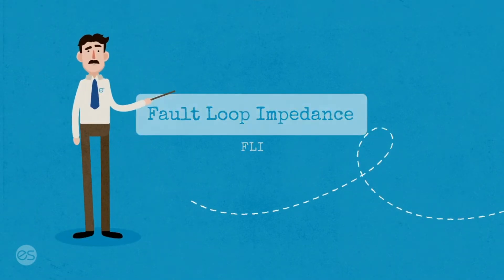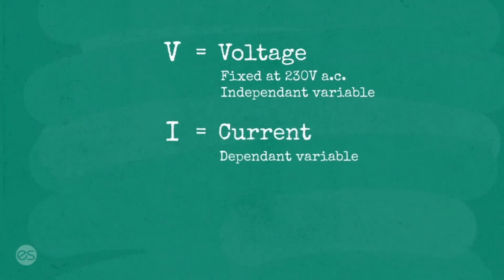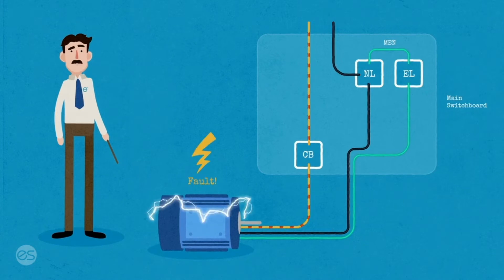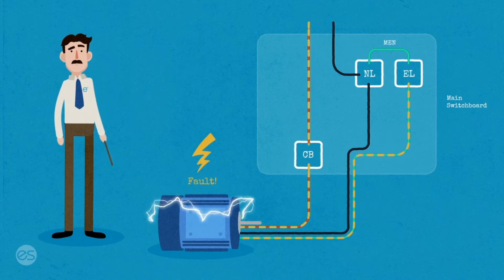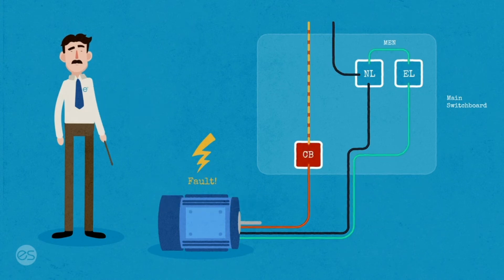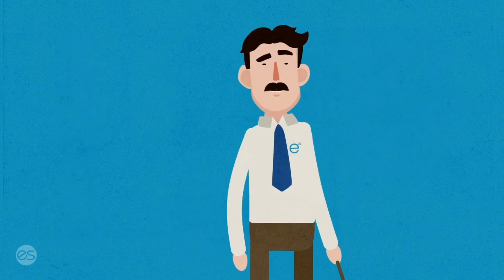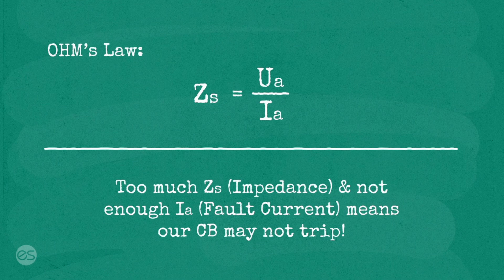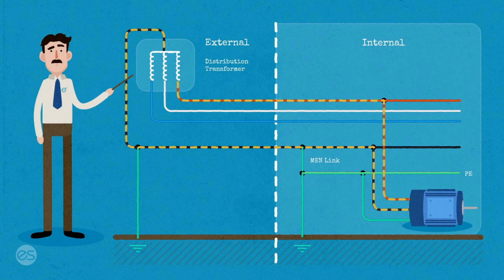Earth Fault Loop Impedance